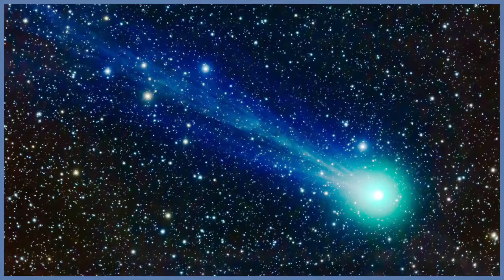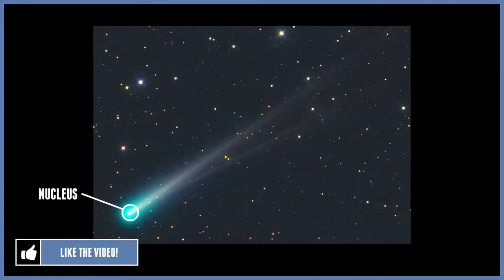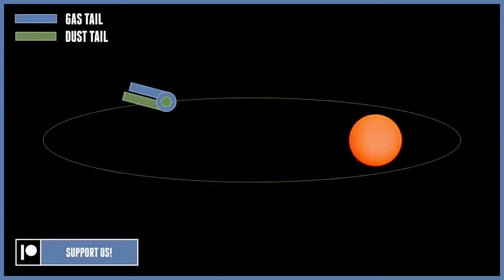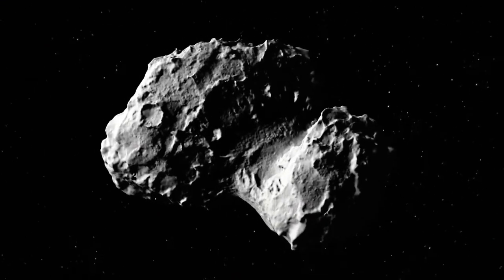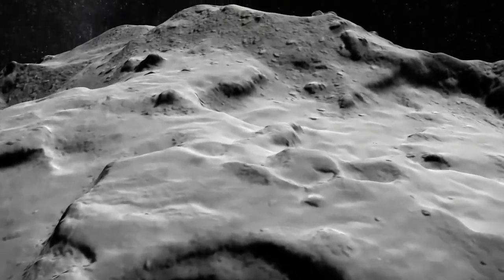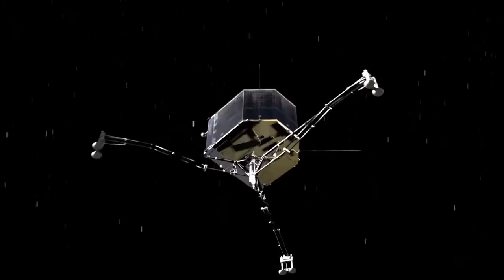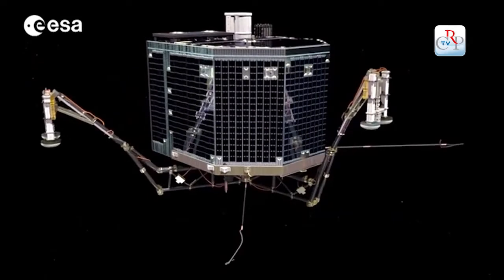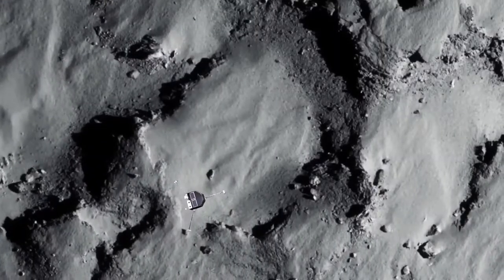67p COMET | The Super comet | All about comet | what is comet | The adventures of Rosetta and Philae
A comet is an icy, small Solar System body, orbit the sun. There are generally made of Ice, with WATER, CARBON DIOXIDE, AMMONIA, METHANE AND DUST.
COMETS HAVE AN ICY CENTER CALLED A NUCLEUS. The nucleus is SURROUNDED BY A LARGE CLOUD OF ICE AND DUST called coma.
Comets can develop 2 tails as they travel closer to the sun. The straight tail is the gas tail. The curved tail is the dust tail.
As of April 2021, there are 4595 known comets.  The numbers are steadily increasing as more comets are discovered.
P67 comet its orbital period is 6.45 years.
his comet was discovered in 1969
This comet consists of two lobes connected by a narrower neck. It looks like a duck.The comet is a mere four kilometres in diameter
Rosetta was a space probe built by the European Space Agency launched on 2 March 2004.Rosetta performed a detailed study of comet 67
During its journey to the comet, the spacecraft performed flybys of Earth, Mars, and the two  asteroids.
Philae, was lander module for Rosetta. After a very long journey,
On 12 November 2014, Philae performed the first successful landing on a comet.On 30 September 2016, the Rosetta spacecraft ended its mission by hard-landing on the comet
Weight.
A washing machine weighed as much as an AAA battery
 A 70 kg man will weigh a mere equivalent of a Butterfly.

Escape velocity.
1 m/sec

IF SOMEONE JUMP HARD, HE OR SHE  WILL MOVE AWAY FROM THE COMET FOREVER.

Cast
STARRING: Kiruthikvarshan Ramesh
Demonstration: Kiruthikvarshan Ramesh
Music Selection: Ramesh
Script: Ramesh
Video Editor: Priyaa